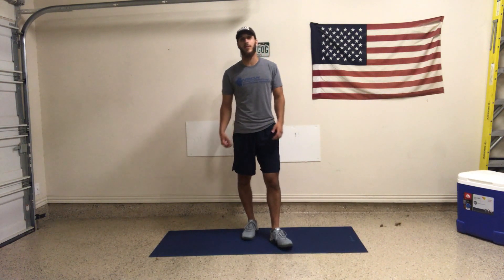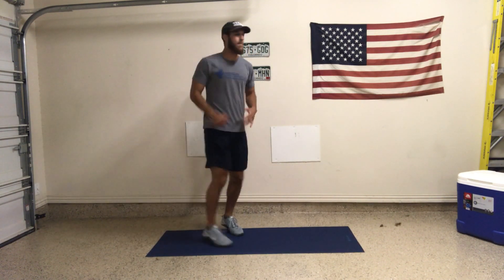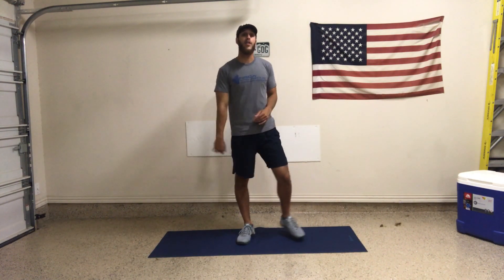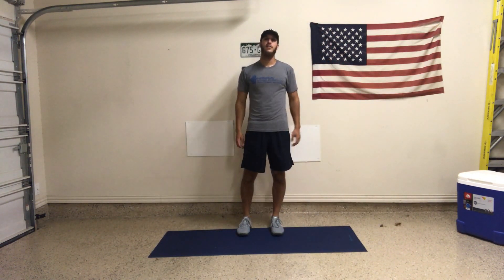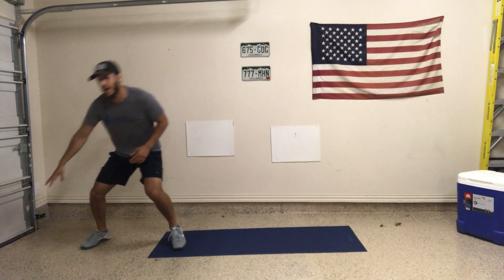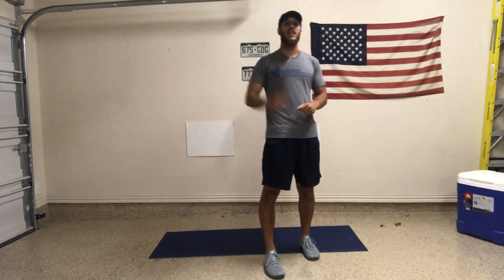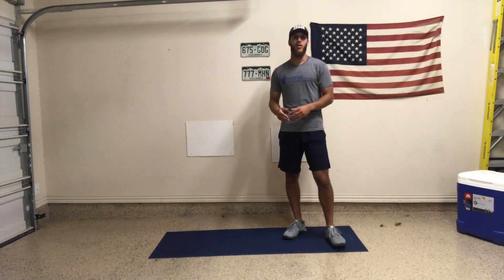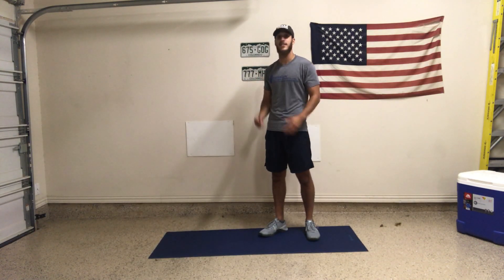Warm Up GEN